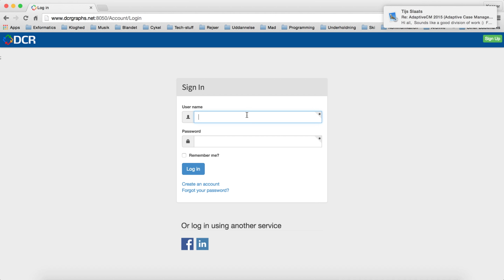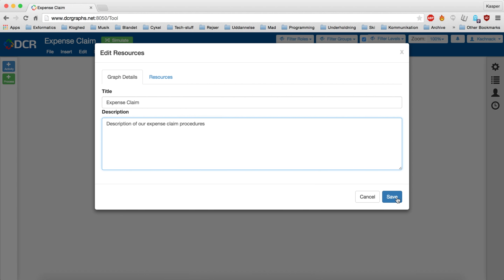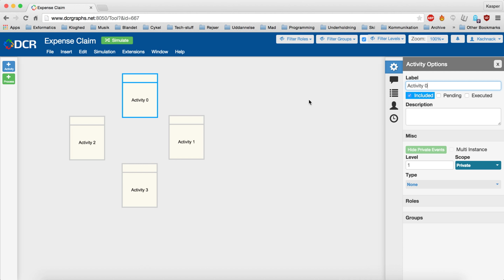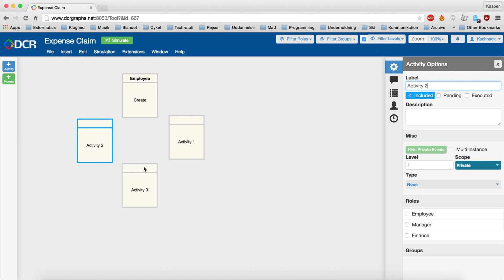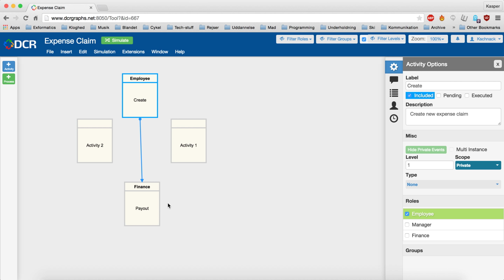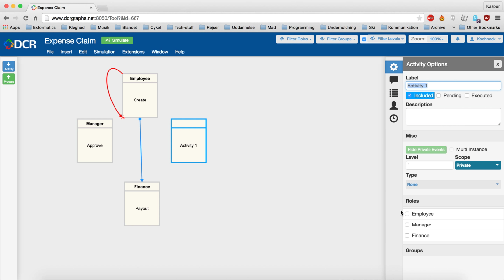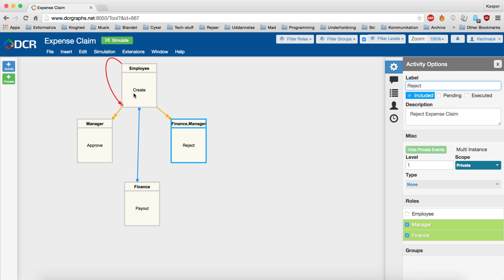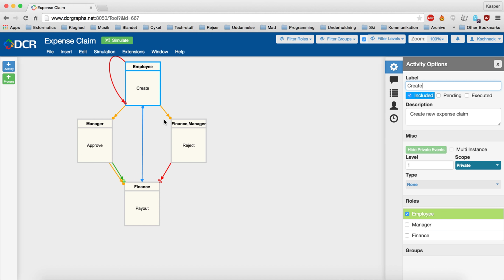DCR Create new graph